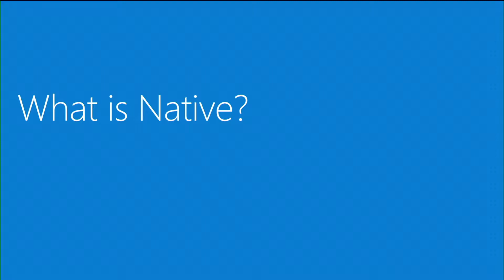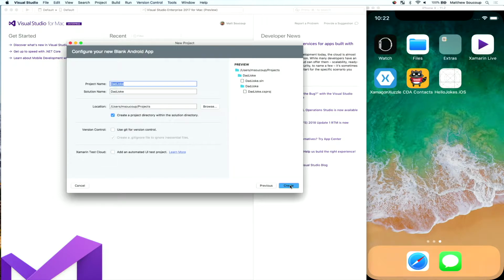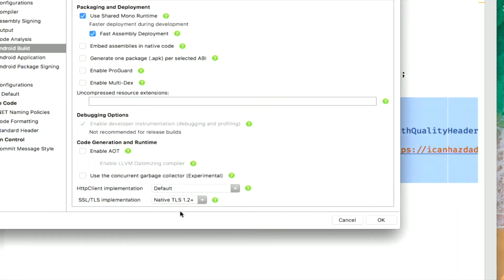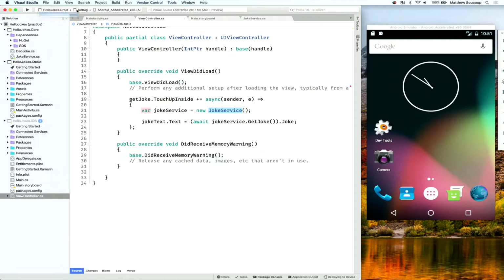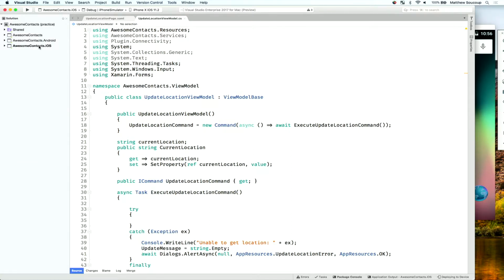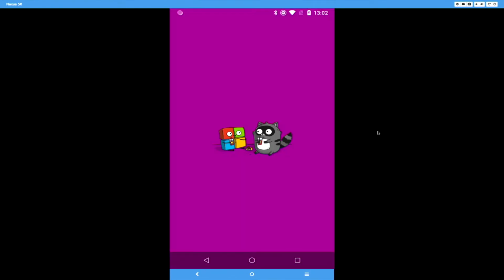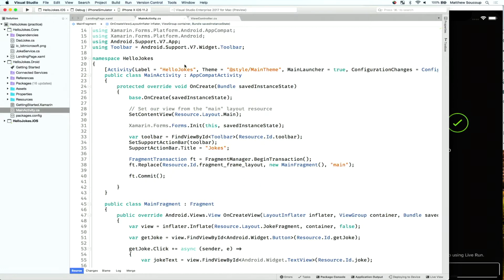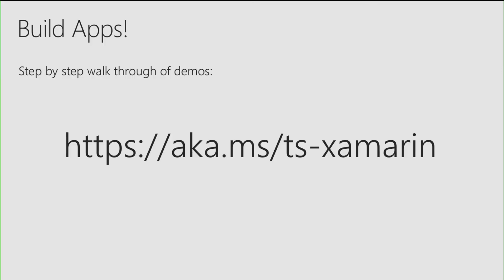Mobile Development with Xamarin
Xamarin enables C# devs to become native iOS, Android, and Windows mobile app dev overnight. Learn how to leverage your existing .NET and C# skills to create iOS and Android mobile apps in Visual Studio. In addition to allowing you to write your iOS and Android apps in C#, Xamarin lets you reuse existing .NET libraries and share your business logic across iOS, Android, and Windows apps. During this session we cover the Xamarin platform and how to create native iOS, Android, and Windows apps in C#. See what's new and next for Xamarin development inside of Visual Studio.